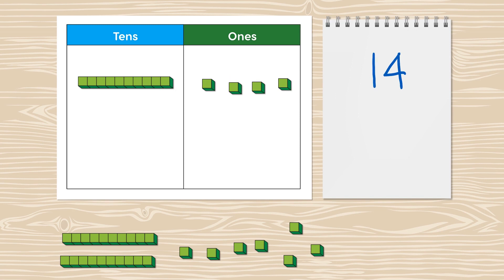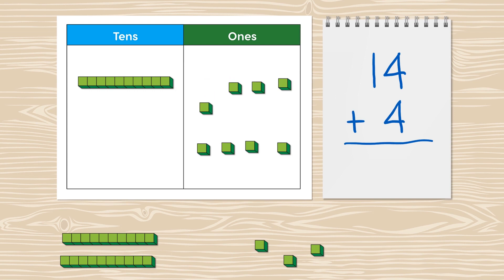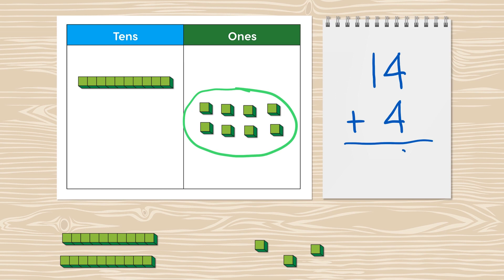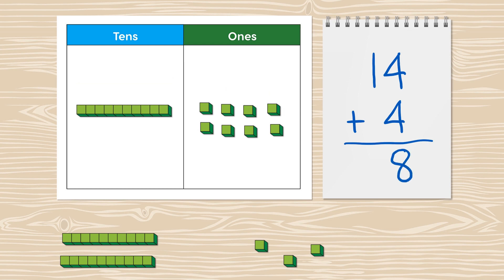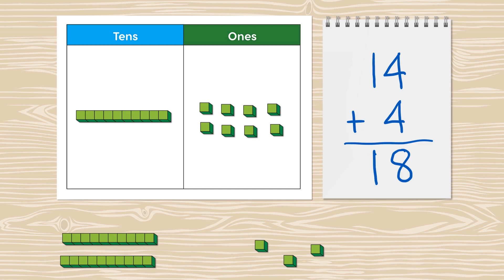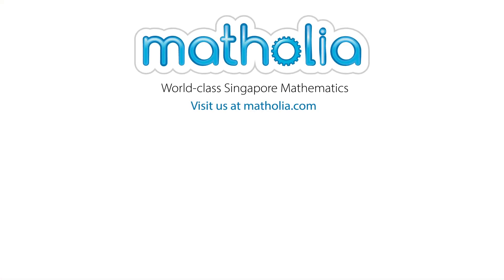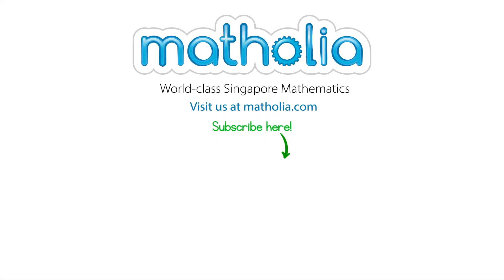Addition to 20 Without Regrouping – Base-10 Blocks and Place Value Chart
Matholia educational maths video on addition to 20 without regrouping. Base-10 blocks and a place value chart to give students a visual representation  by making groups.

Topic Description:
Building upon the foundational work done with the addition to 10 module, this module provides further experiences with concretely adding tens and ones, then connects that proficiency with the more abstract standard algorithm for addition with and without regrouping.

Learning Targets:
I can add two 1-digit numbers or a 2-digit number and a 1-digit number using column addition.
I can solve addition equations with and without regrouping.
I can solve addition word problems to 20.

• Multi-link Cubes
• Base-10 blocks

• Ten frames
• Numeral cards

• Number lines

• Pan balance

• Number balance

• Spinners